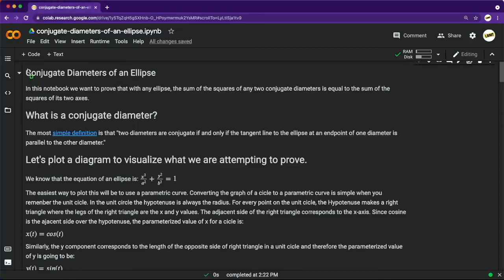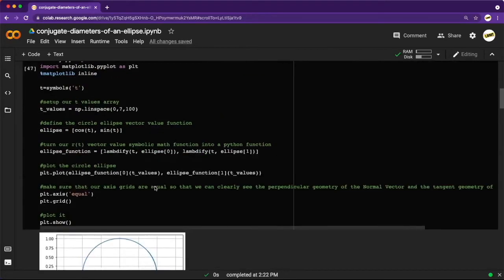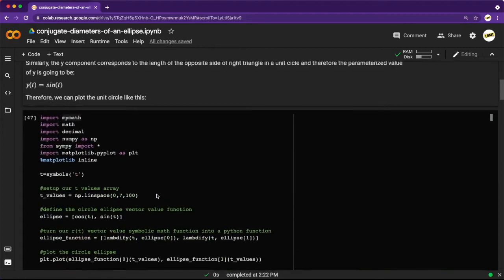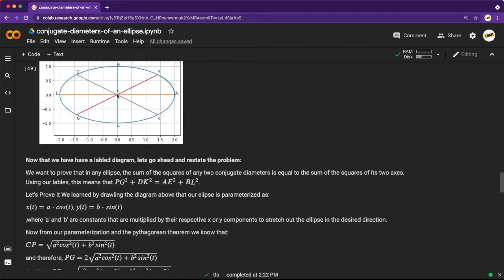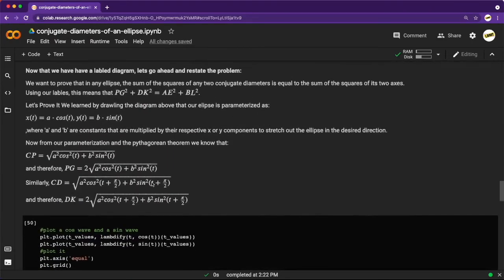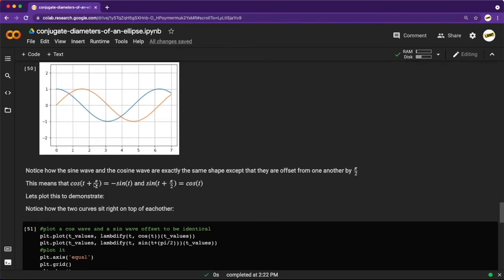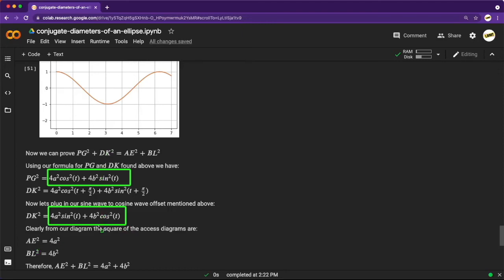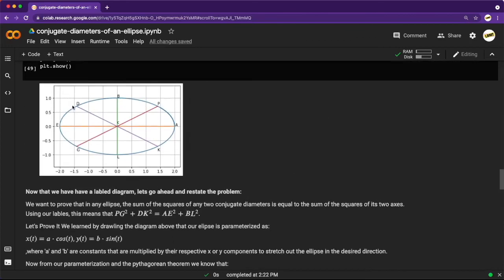Conjugate Diameters of an Ellipse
In this video we want to prove that with any ellipse, the sum of the squares of any two conjugate diameters is equal to the sum of the squares of its two axes. Check out the python notebook on Google collab to follow along with this video: